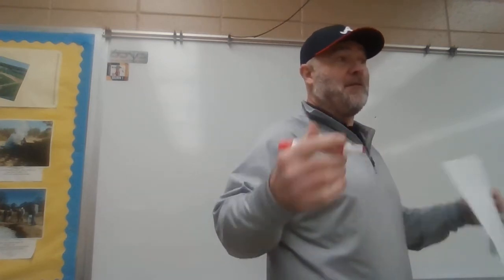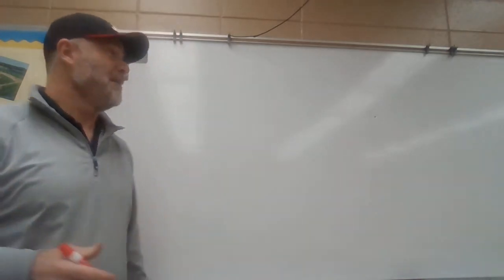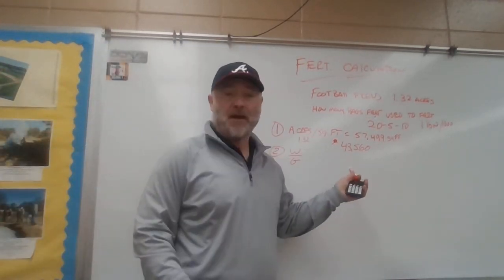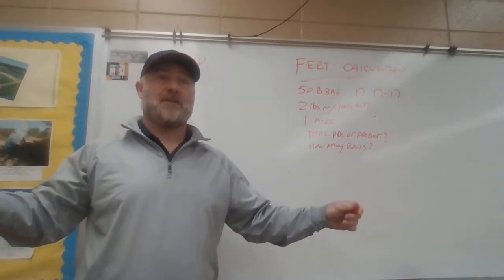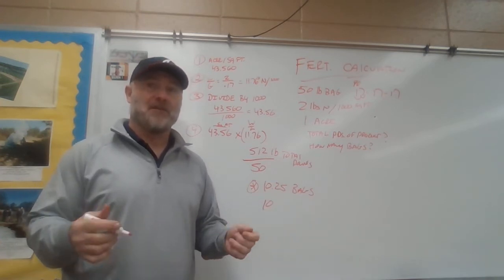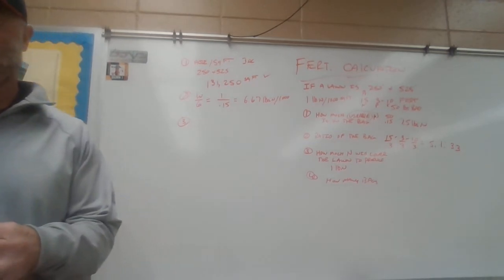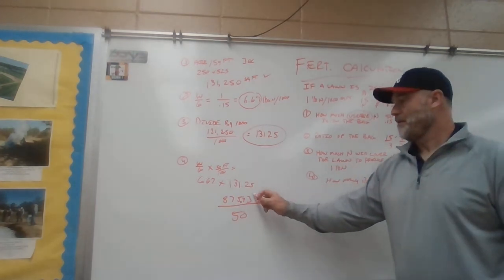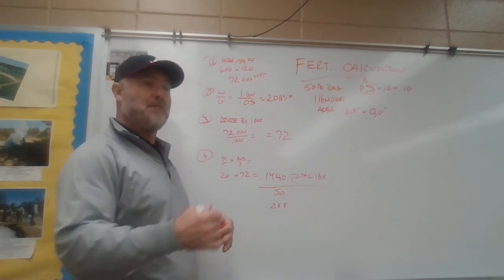Turfgrass Fertilizer Calculations